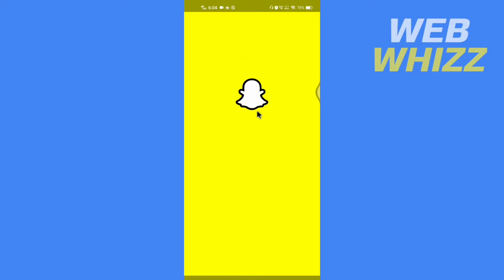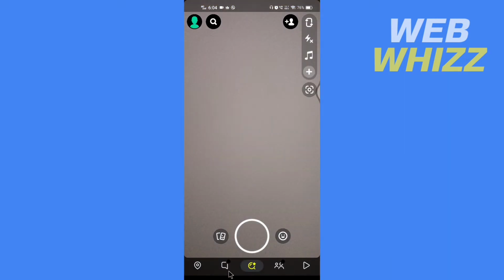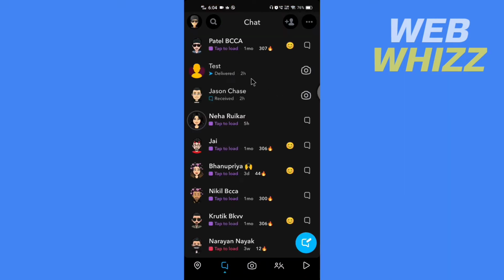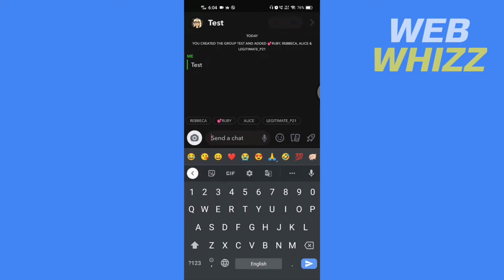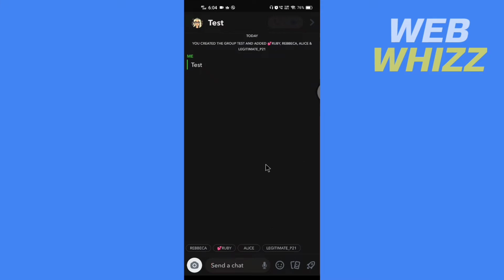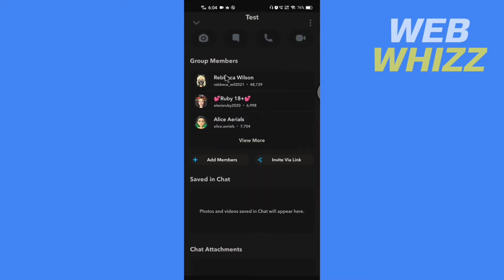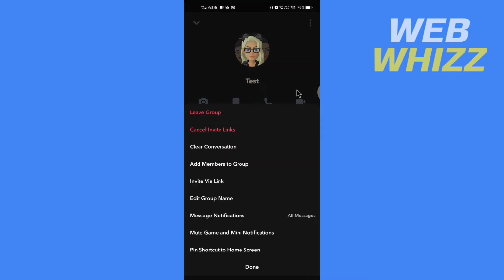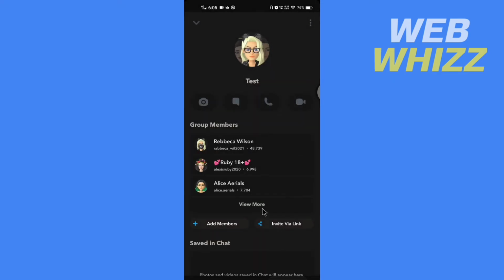Can You Remove Members in Snapchat Group (2026)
How to Remove Members in Snapchat Group or how to remove someone from snapchat group chat